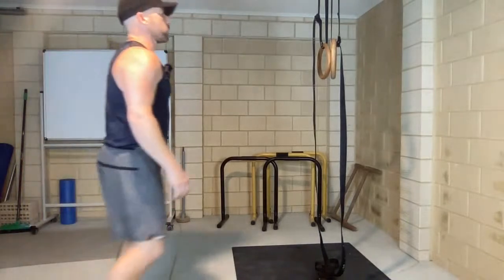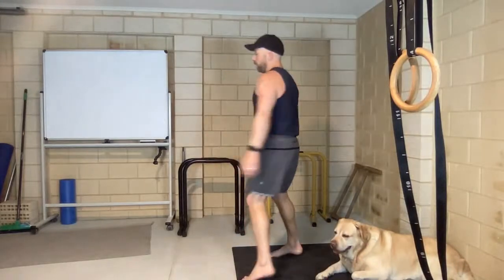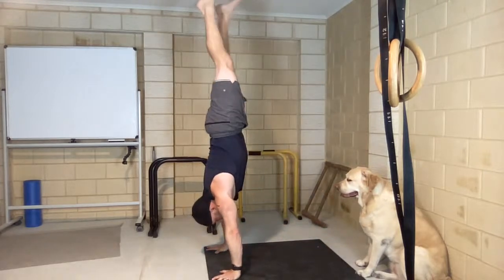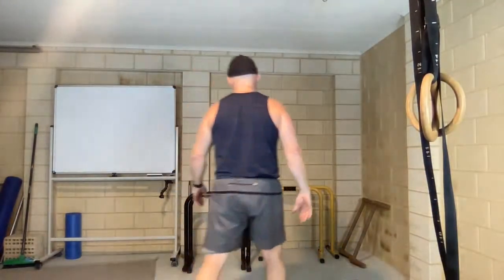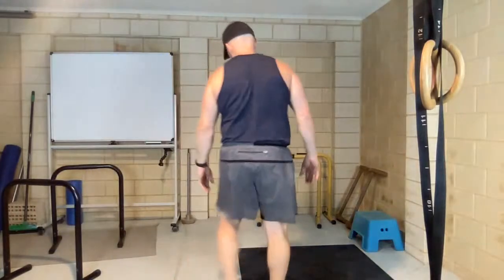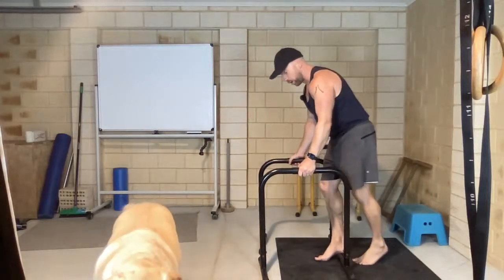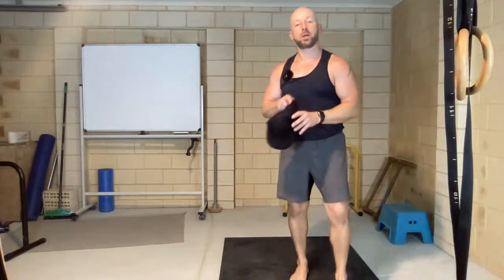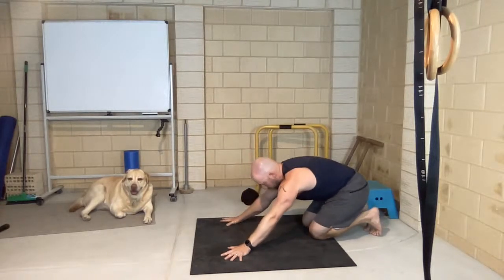Live Handstand Push Up Training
Free Handstand Class for All Levels. Comment with Any Questions or Requests

My YouTube is Free but if you would like to make a contribution to the channel please use the following link to help Fund the Home Gym Youtube Studio which will be used for future content

ONLINE COACHING AVAILABLE
Program Design, Video Critiques and Zoom Sessions